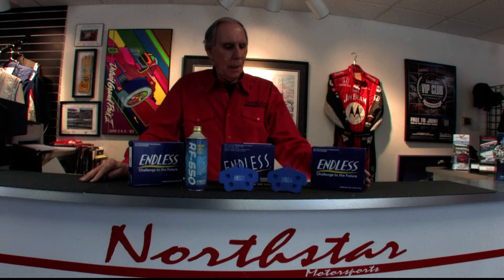Endless Street and Racing Brake Pads Review - Northstar Motorsports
Join John Ruther, President and Owner of Northstar Motorsports as he offers a review of the incredible Endless Racing Brake Pads. Find out why John thinks Endless are a perfect solution for High Performance Street and Light Track auto racing pads. With 35 different compounds they have a solution for virtually any application. If you have any questions about these pads, or the perfect fit for your car just give us a call today at .

Learn more about Endless Racing Brake Pads and find the perfect match for your car